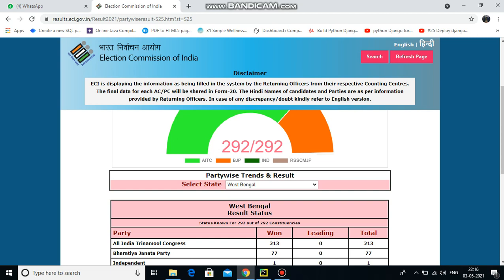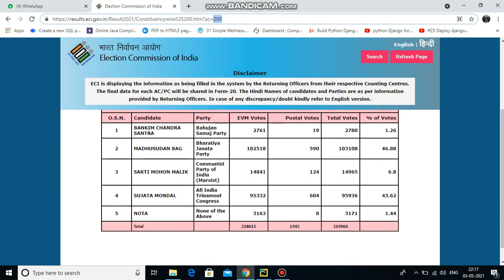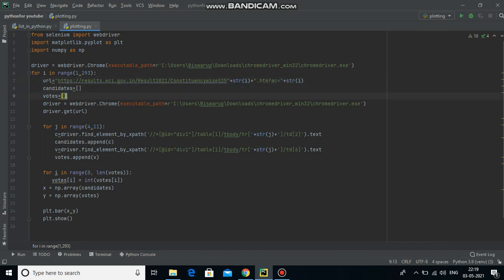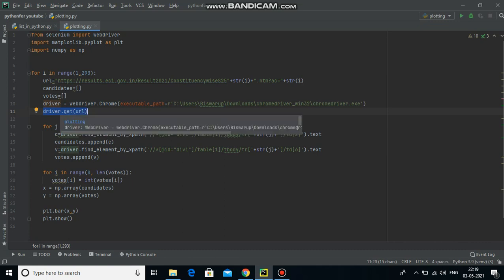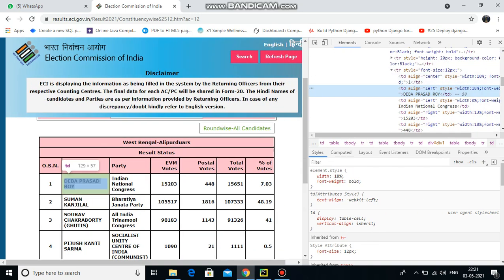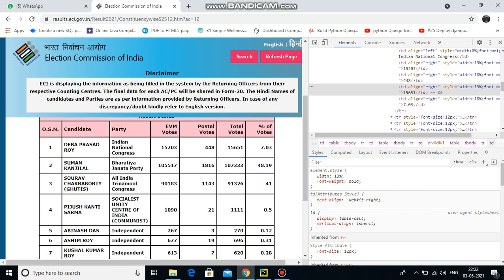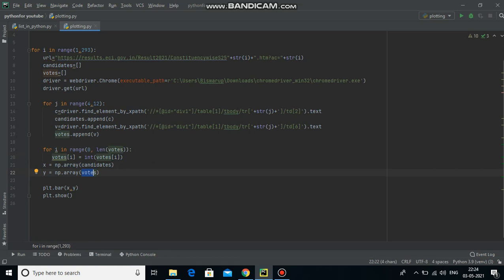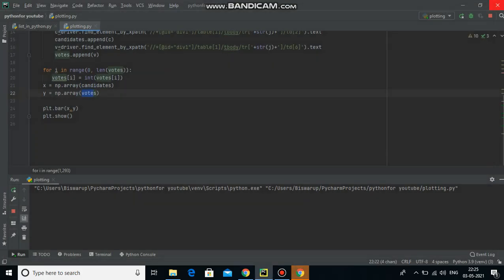Plotting of votes constituency wise using Python